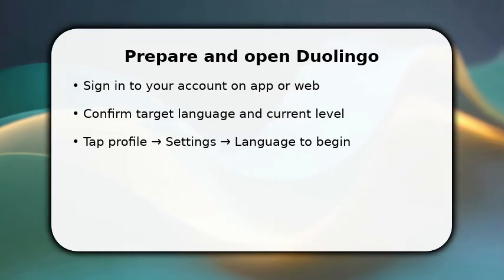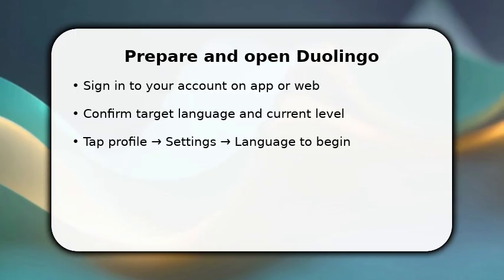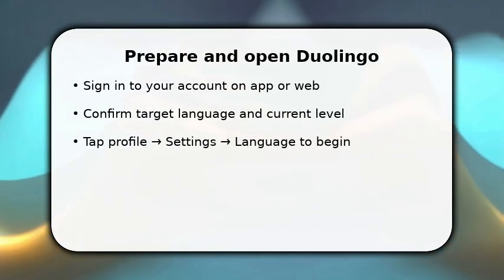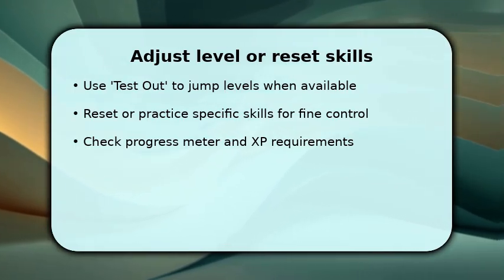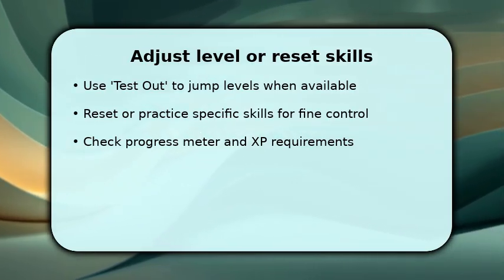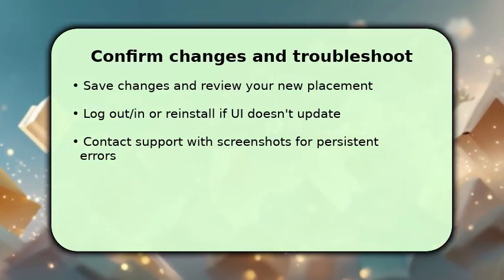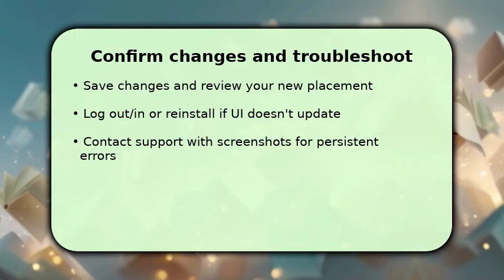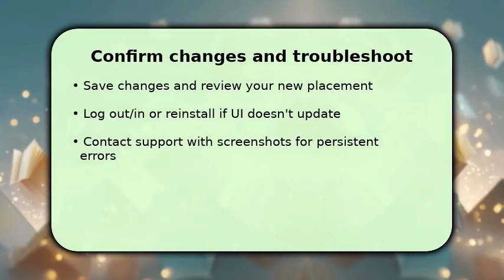How to Change Level in Duolingo - Easy Guide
How to Change Level in Duolingo - Easy Guide | 🔒 Surfshark VPN Deal — Stay private and secure. $1.99/mo + 3 Months Free ▸

Master the art of changing levels in Duolingo as you progress through this easy guide. Discover tips and tricks to advance your language learning journey seamlessly, ensuring a fun and effective study experience.

Duolingo, change level, language learning, guide, advancement, study experience, learning strategy, linguistic skills, progression in Duolingo, leveling up language apps